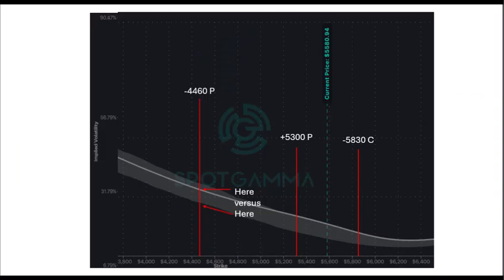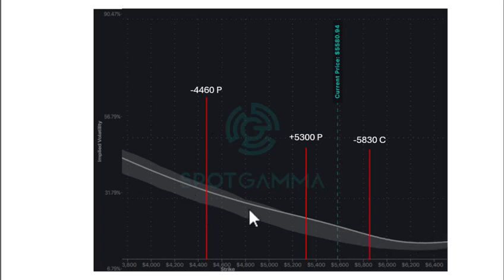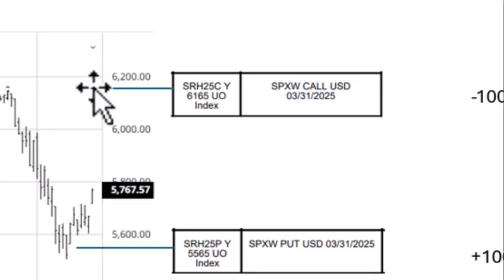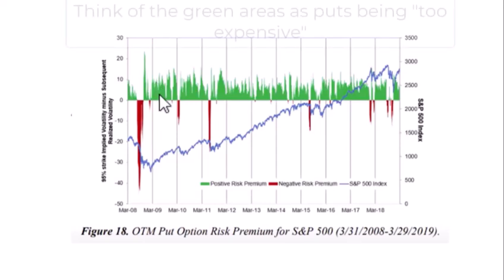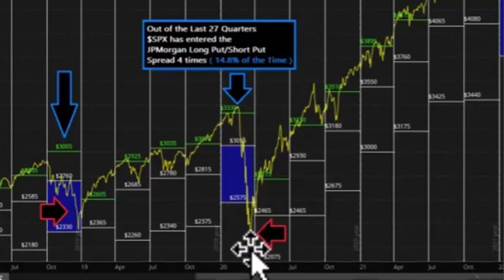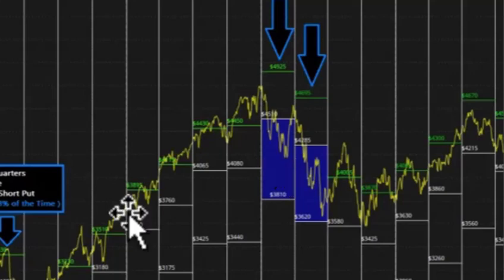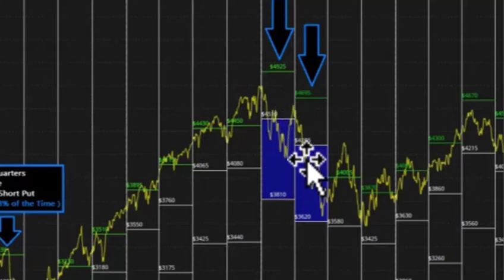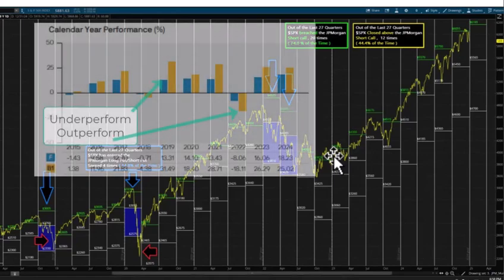JPM Option Collar Strategy Part 3 - Let's Disect Where the Edge Is!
Let's quickly review how skew can effect the call strike and then go over performance for the last 27 quarters in fine detail.  Where did it work, and where did it not work.  We'll also explore "why", with data on where the edge is in this game.  Must watch if you want to understand volatility, covered calls and protection.

🔗 Master options trading and generate consistent cash flow with expert strategies—start now!

✨ Learn expert options trading strategies and gain financial confidence—download your free blueprint today!

✅ About Cash Flow Insiders Options Trading.

Welcome to Cash Flow Insiders Options Trading – Master the Art of Options for Consistent Cash Flow! This is the official channel of Hans Albrecht, a 30-year options trading veteran with an Ivy League master’s degree and a Chartered Investment Manager designation. Having managed $1 billion in options strategies and generated $750 million in options cash flow, Hans shares proven techniques to help you trade options like a pro.

Learn how to generate consistent cash flow through covered calls, cash-secured puts, credit spreads, and volatility trading. Get expert insights on options trading strategies, risk management, and market analysis, all from an expert trader.

The $21B Fund Every Options Trader Needs to Watch, JPM Collar Strategy Explained, Jpm Collar Strategy Explained, Best Income Strategies With Options, How Big Funds Use Options To Hedge, Options Trading During Market Volatility, Generate Weekly Cash Flow With Options, Option Collar Strategy For Beginners, Using Puts And Calls To Protect Portfolio, How Jpmorgan Trades Options, Best Options Strategies 2025, How To Trade Around Option Expiry, High Volume Option Strategies, options for cash flow, monthly cash flow, options selling strategies